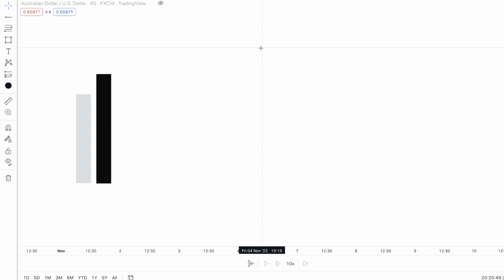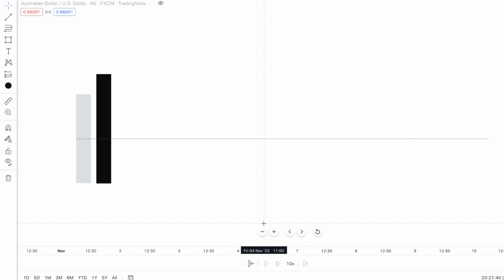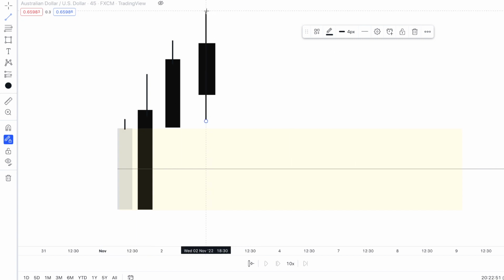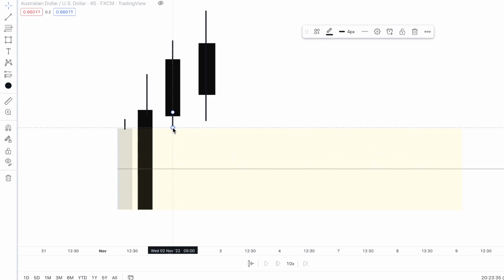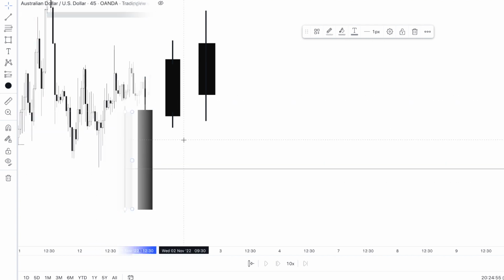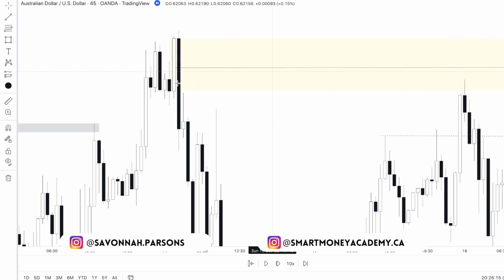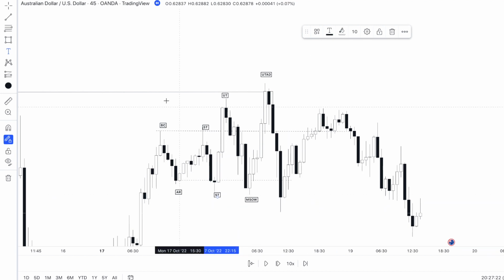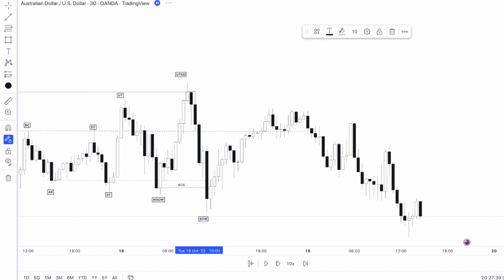3 Secrets to Mastering Order Blocks in 2023 🤑 - SMART MONEY CONCEPTS 💸